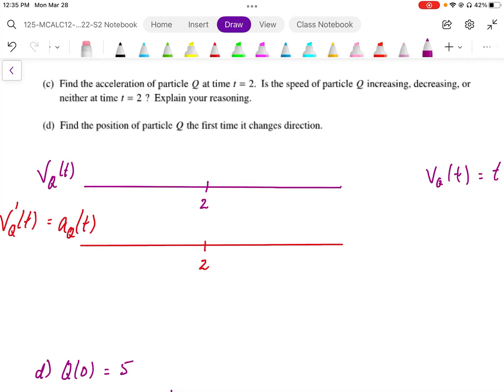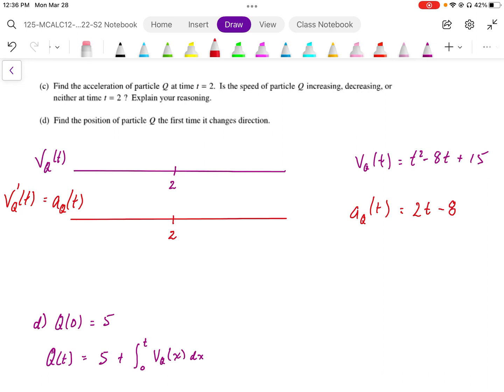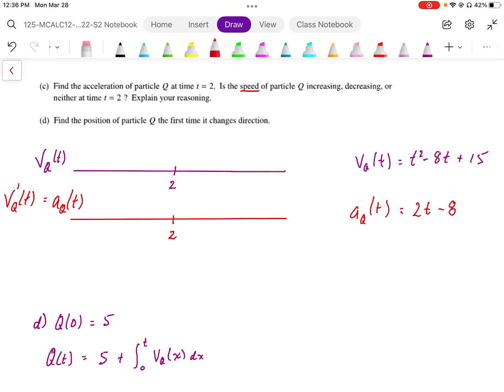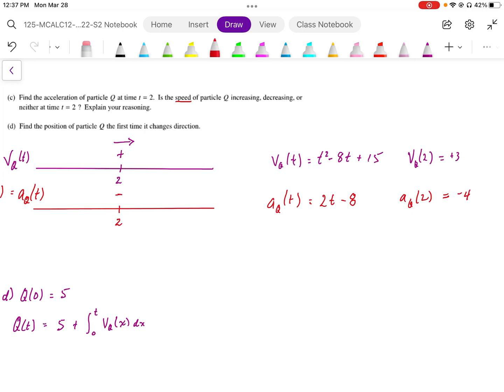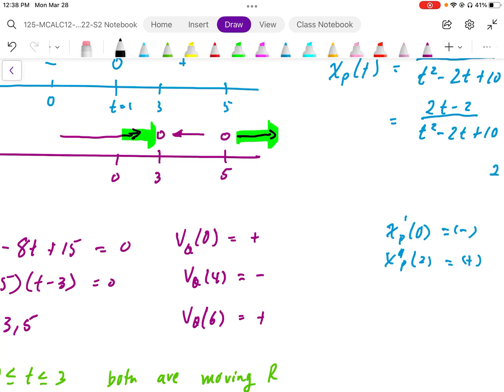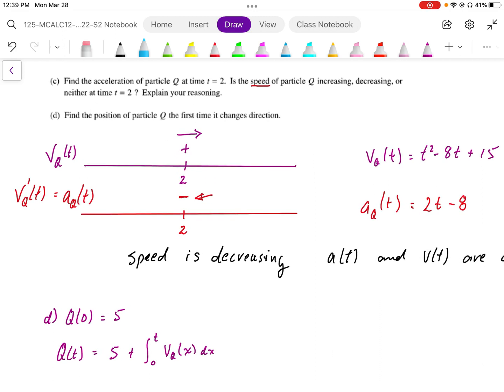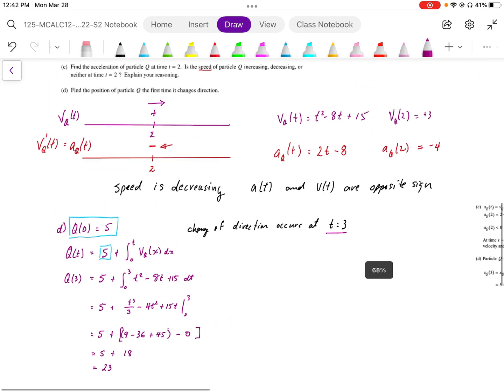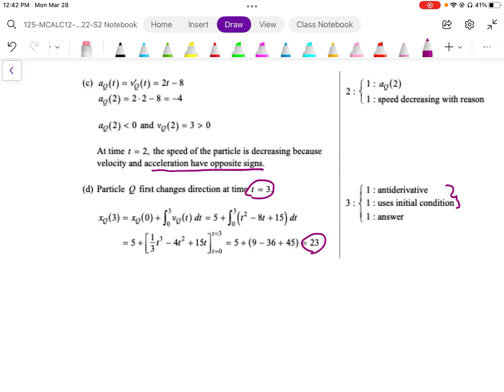2017 AP Calculus AB Exam Full Solution FRQ#5(c, d)